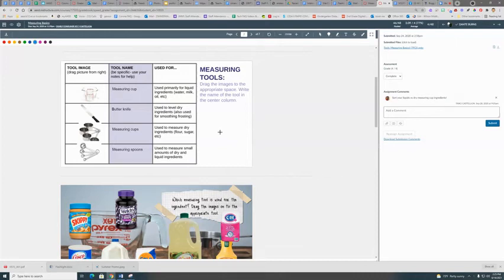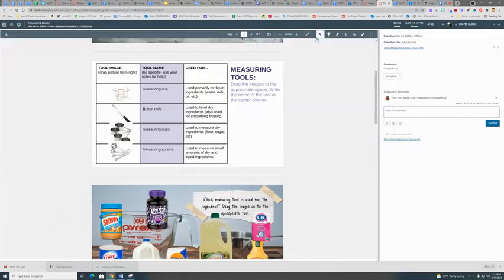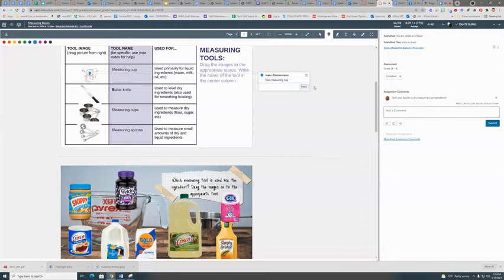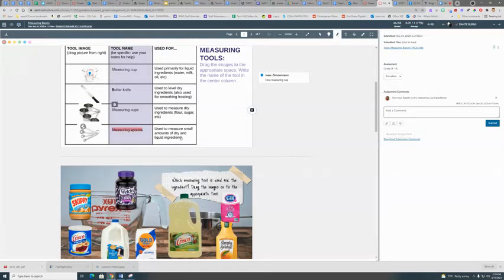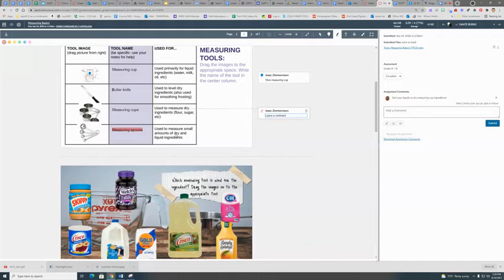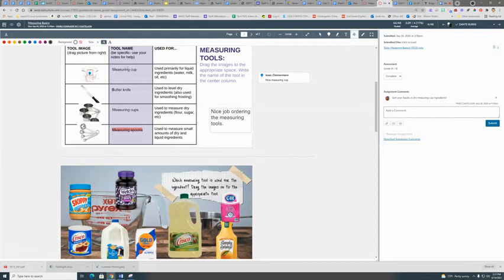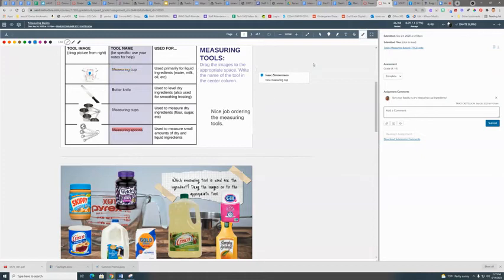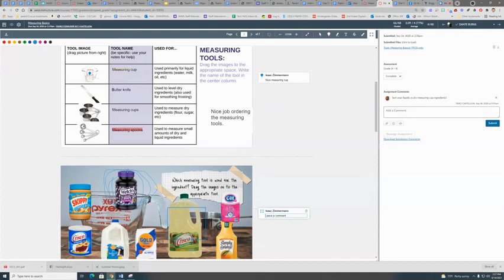Speed Grader Feedback Options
How to leave your students detailed feedback in Canvas.